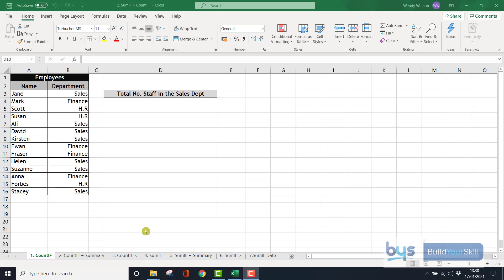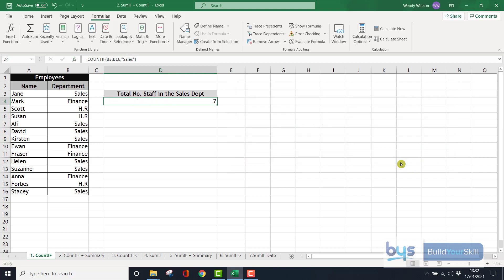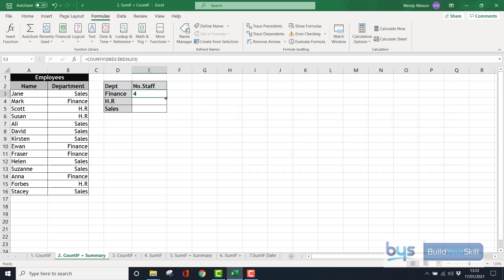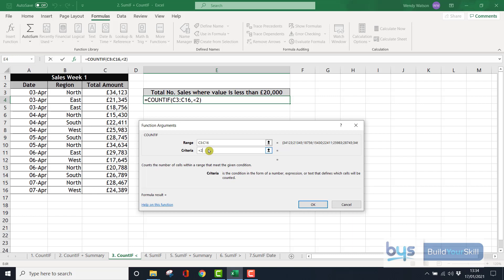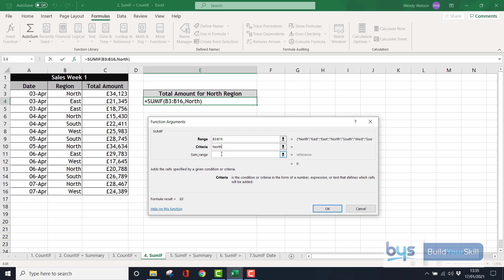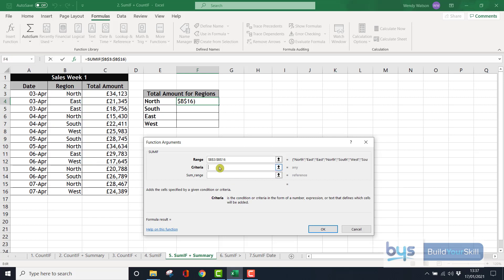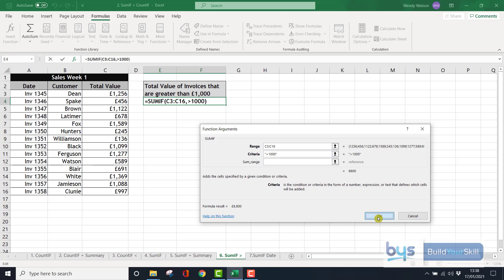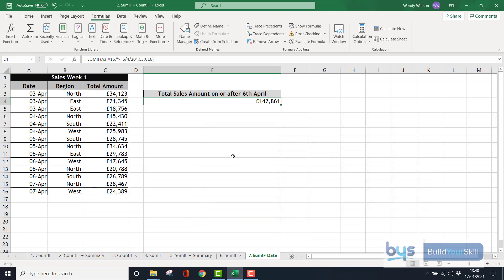2. Excel SumIF and CountIF Function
Learn how use the SumIF and CountIF function in Excel.  You can download the practice files from;